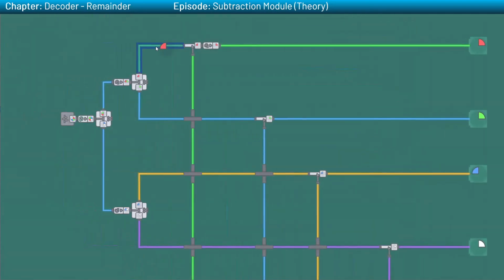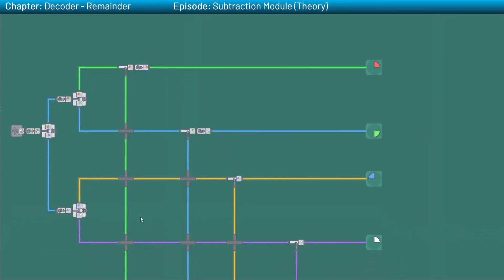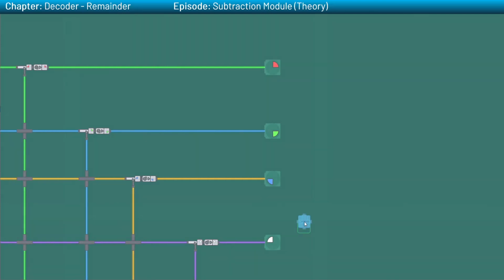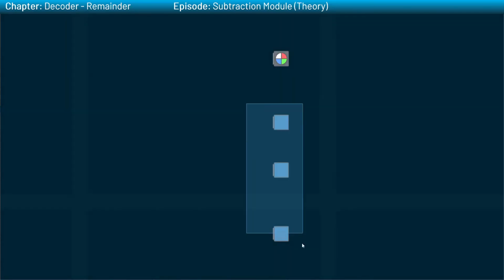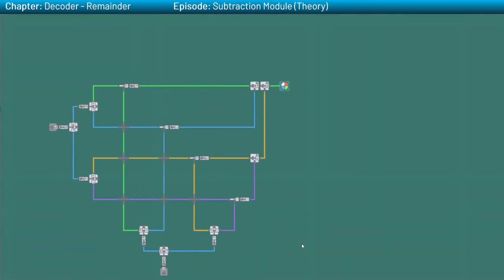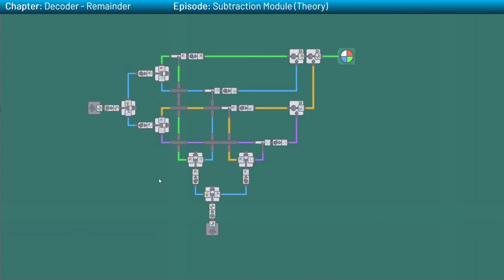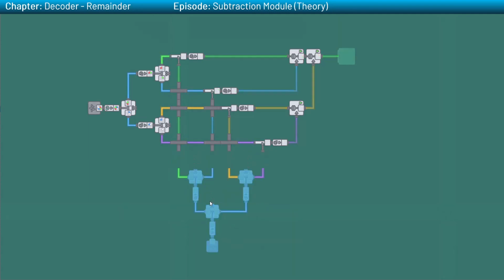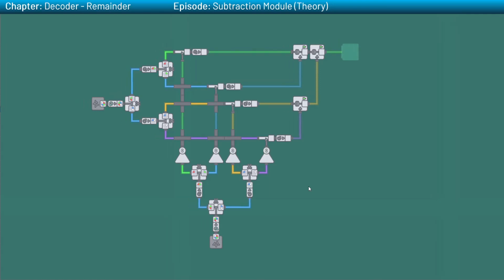SHAPEZ - BEASTMAM series C4c-E1: Subtraction Module (Theory)